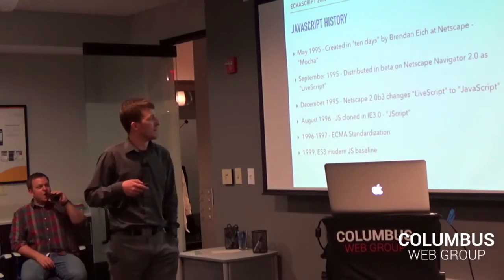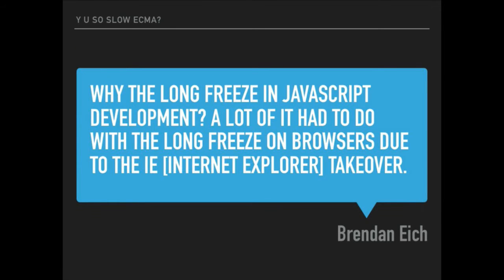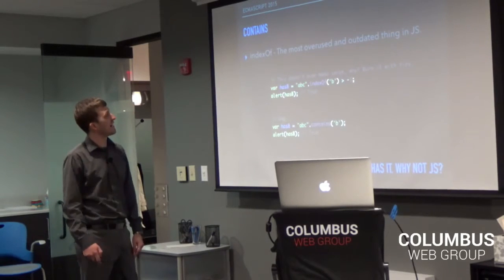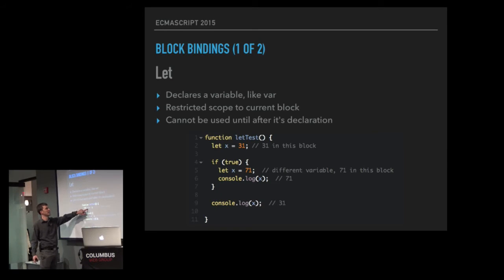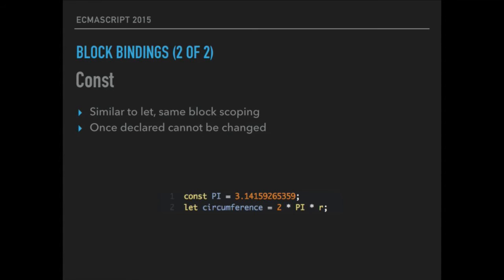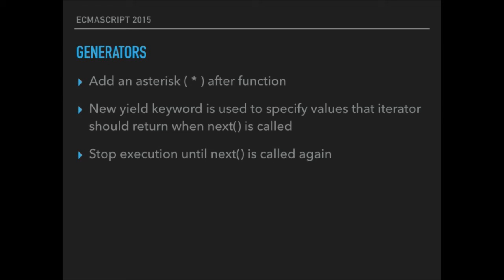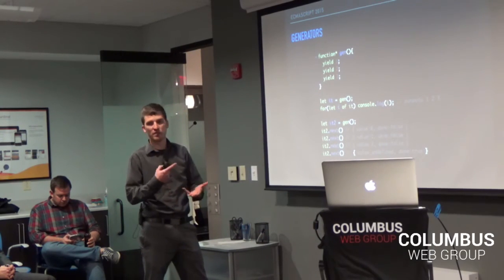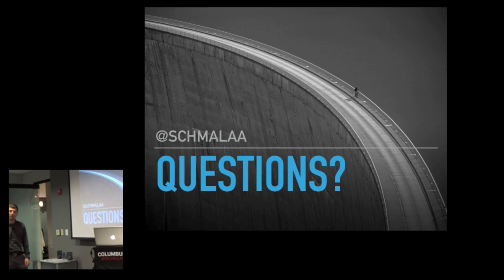Columbus Web Group - "The Future of JavaScript" by Alex Schmaltz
ECMAScript 2015 is here! Never heard of ECMAScript? Chances are you have and you didn't even know it. This lightning talk will cover ECMAScript and all the new features that are in JavaScript. You will learn some of the neat new functionalities, become familiar with the new concepts and how to use them.

Alex Schmaltz is a  Front-End developer with 10 years of development a design experience. Alex attended Cincinnati State and the University of Cincinnati for multimedia and Web design. Alex found his passion in front-end web development and has worked with various startups in Cincinnati, large corporations, and works as a consultant at Cardinal Solutions.